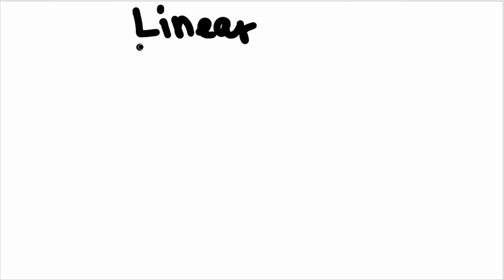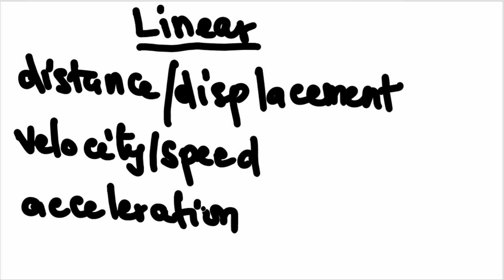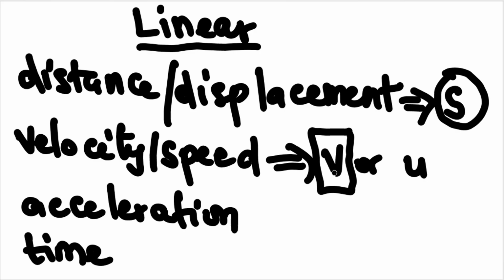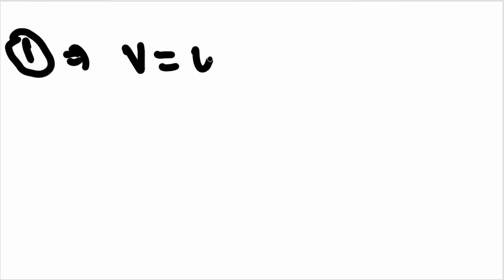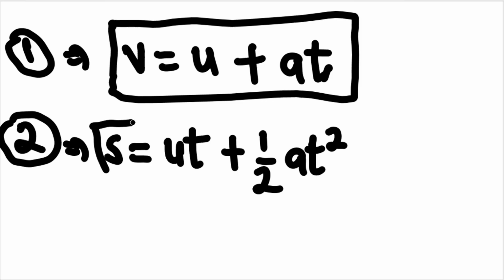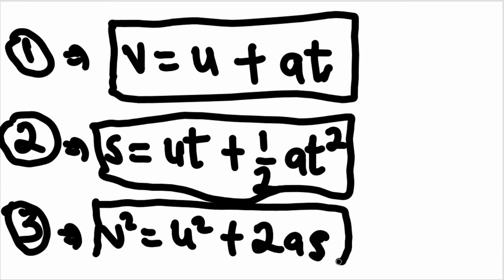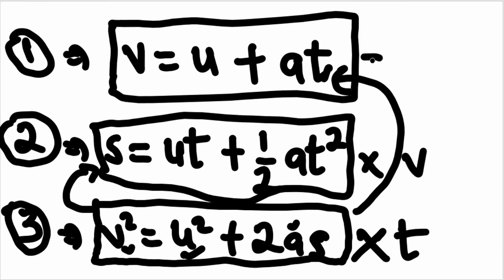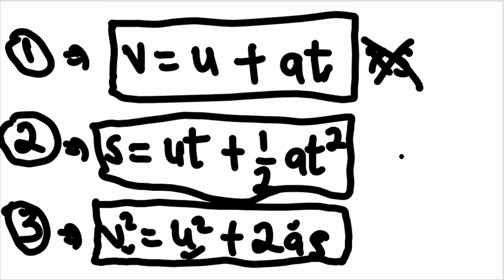From ‘u’ to ‘s’: What the Motion Equations Really Mean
In this video, I introduce the three basic equations of motion used in physics to describe how objects move under constant acceleration. Each equation is broken down to explain the meaning of every variable so you understand what you’re solving for — and why.

You’ll learn:

What each symbol stands for

When and how to use each equation

The logic behind the formulas — not just memorization!

This is the perfect beginner guide for senior high school and physics students looking to get a solid grip on motion. Whether you’re prepping for exams or just getting started, this video will set you on the right path.